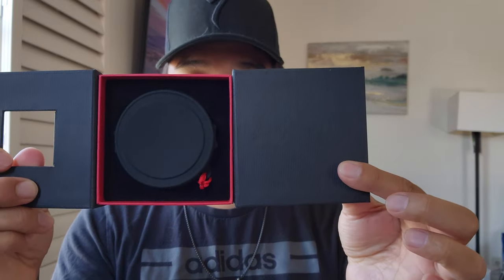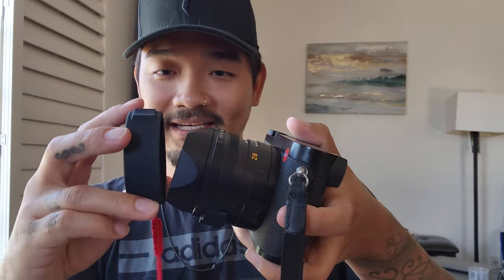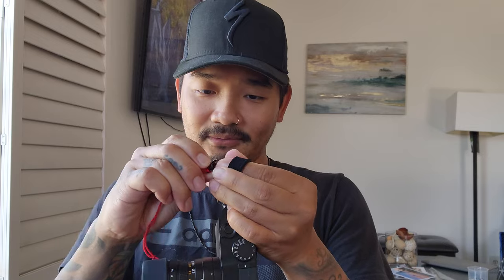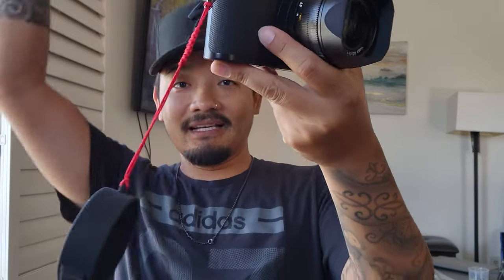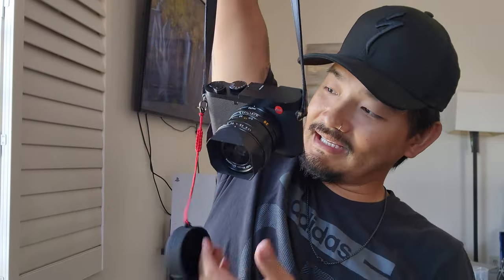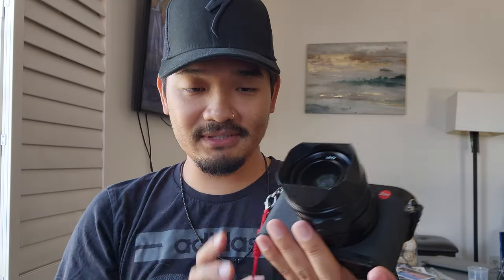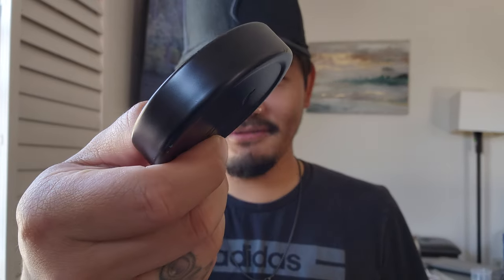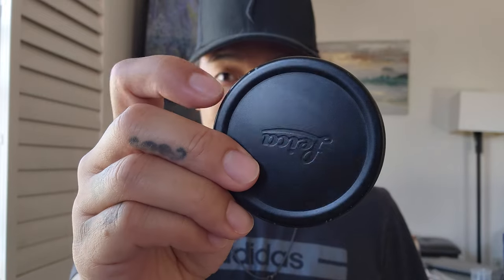The BEST lens cap for Leica Q2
The best lens cap for the Leica Q2. I've been trying to find the perfect one. I think I have found it!

Main Camera
2nd Camera
Main Lens
2nd Lens
Aputure 120dii
Lav Mic - Pocket Wireless